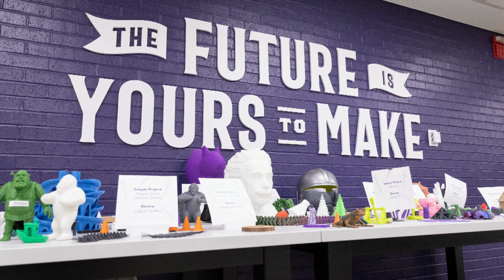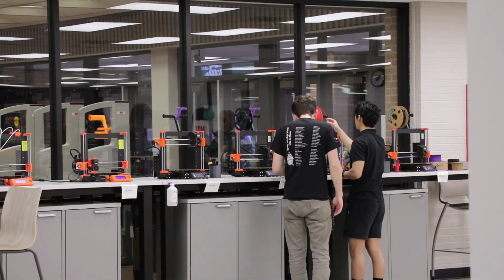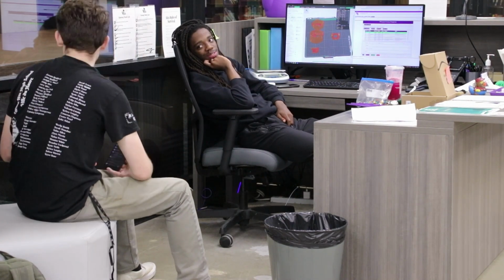SFA All Access (Maker Space)